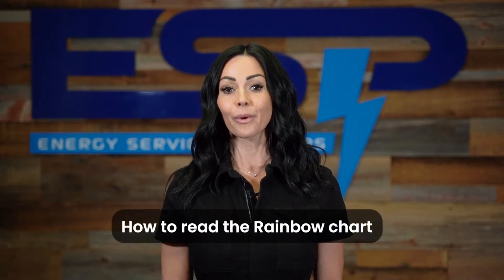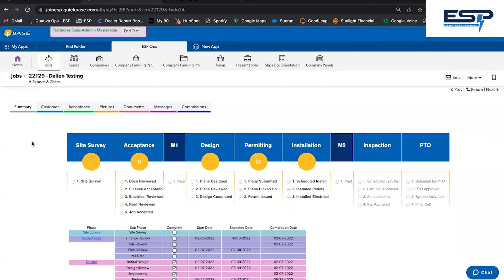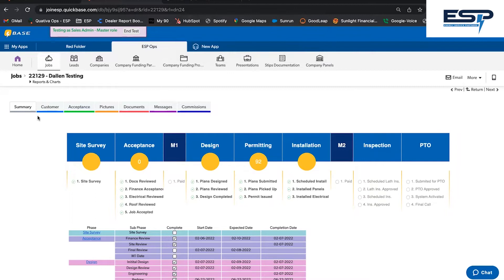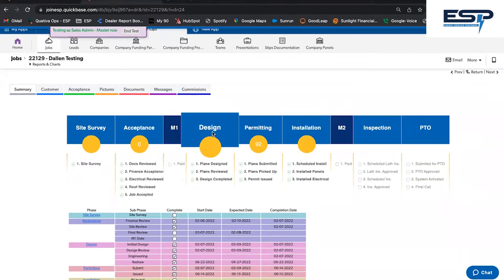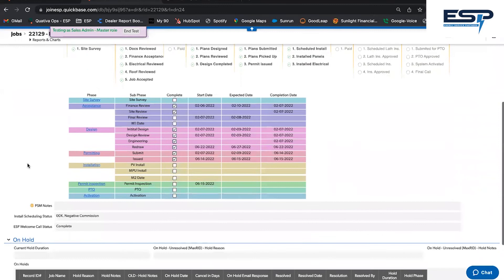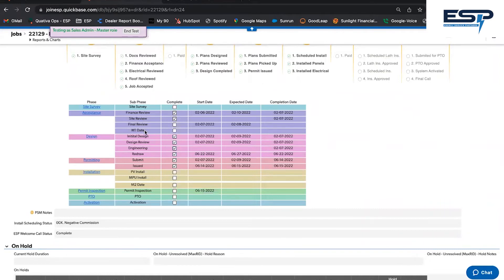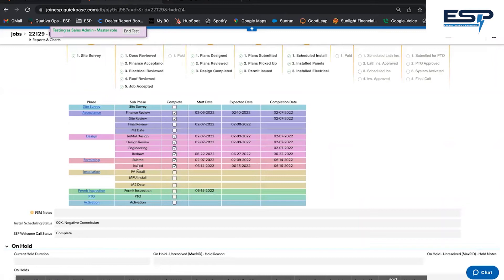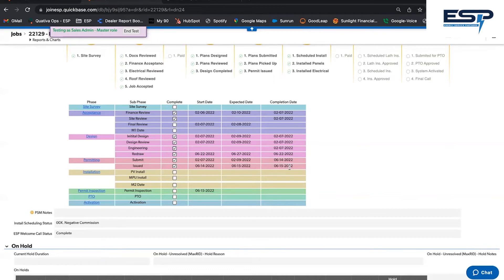How to read the Rainbow Chart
How to read the Rainbow Chart and check on project status/progress in Quickbase